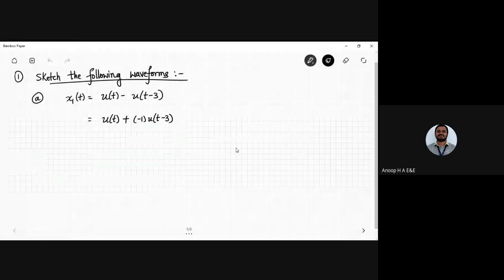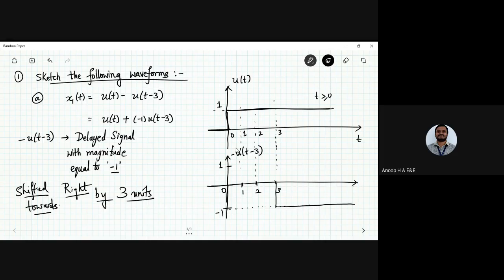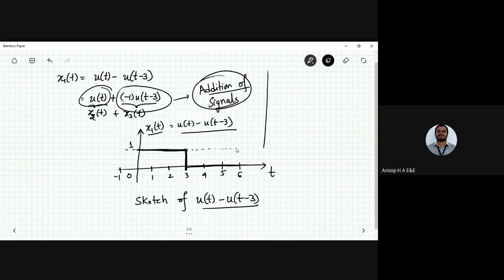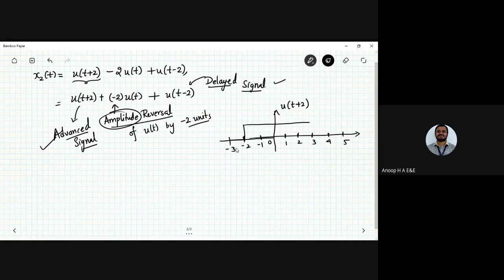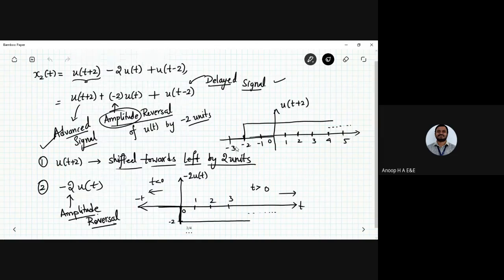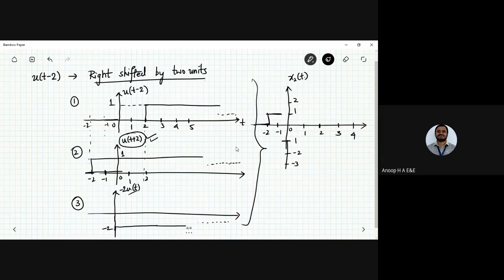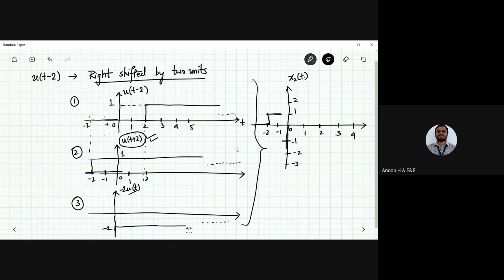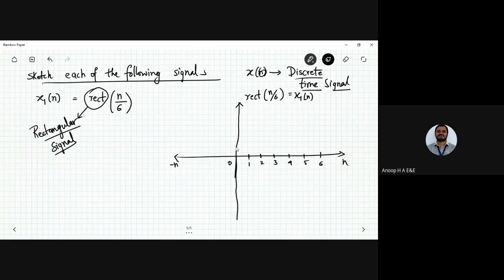Module 1 Extra Problems